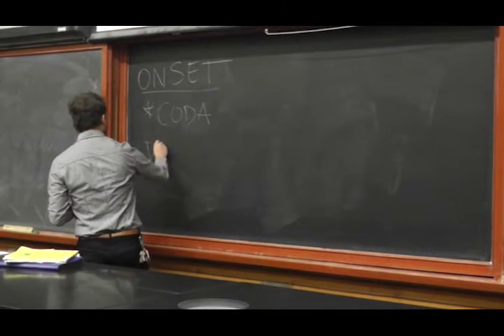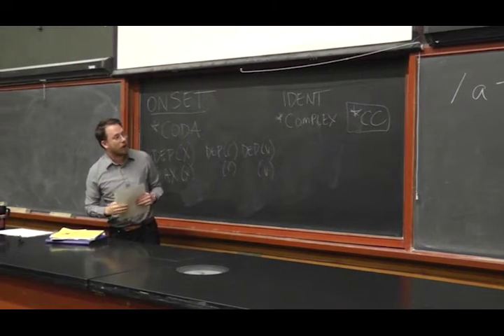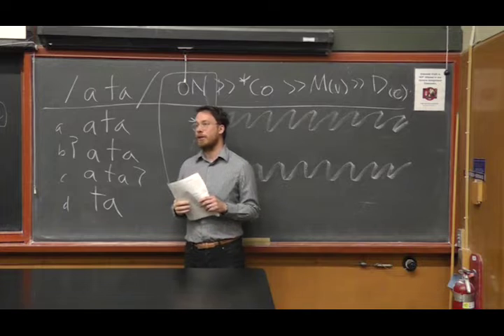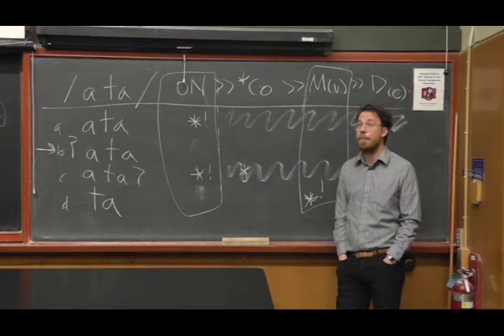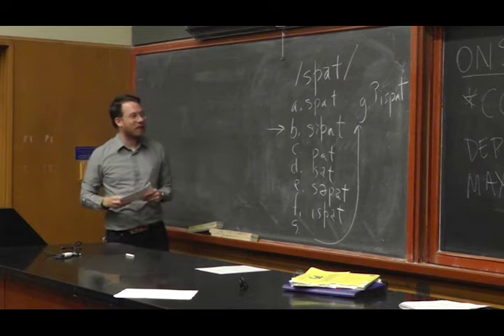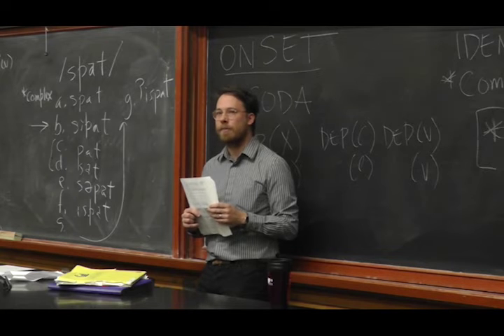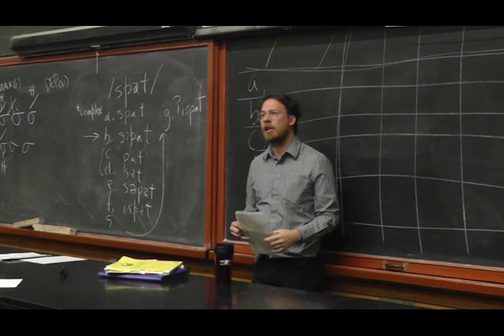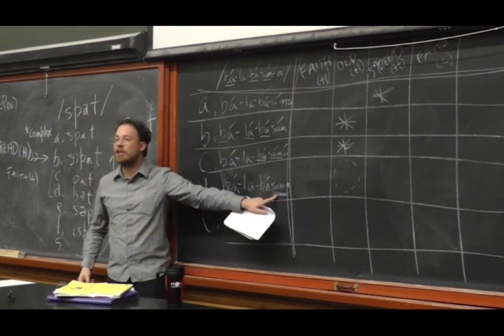Linguistics Lecture - UC Berkeley - Introduction to Optimality Theory in Phonology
Nicholas Rolle lectures at UC Berkeley on Optimality Theory in Phonology - Ling 115 2016.Apr.29